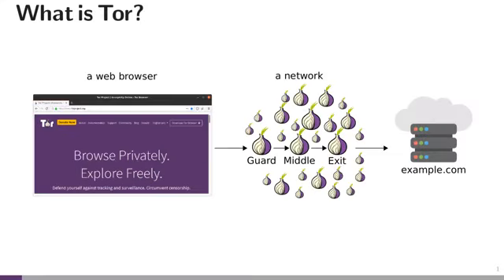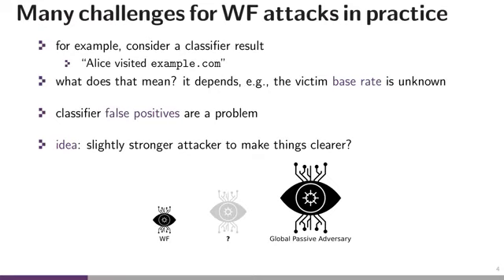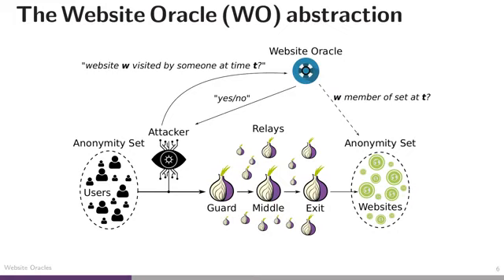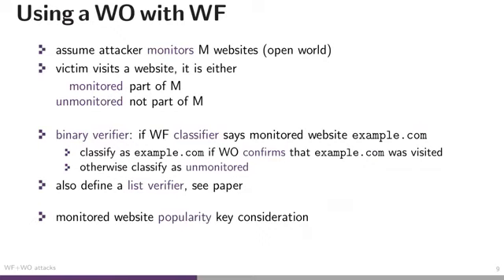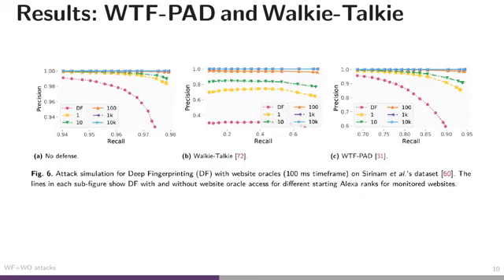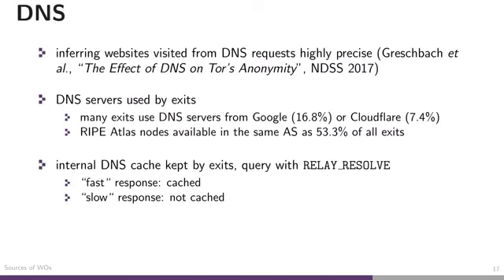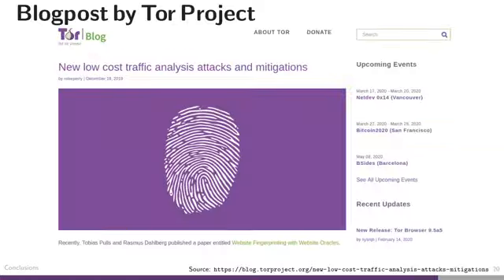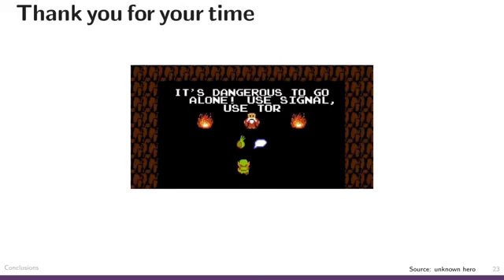Website Fingerprinting with Website Oracles